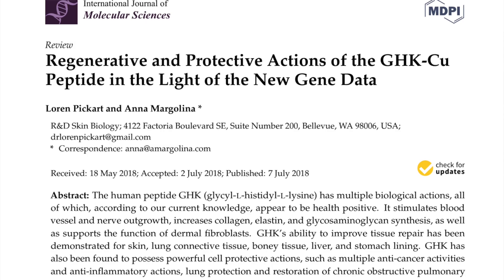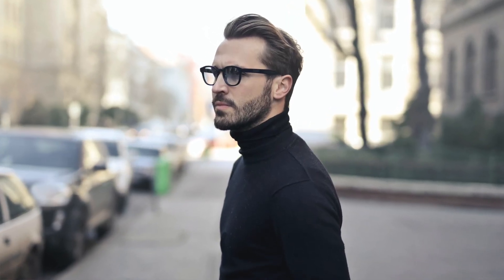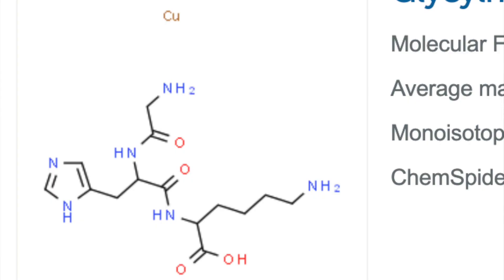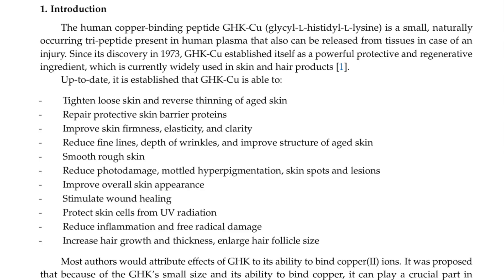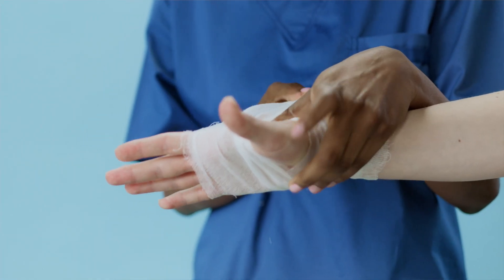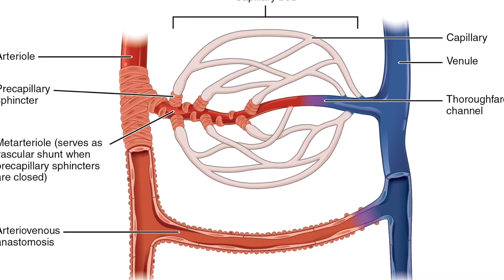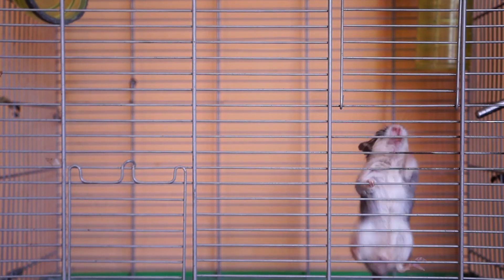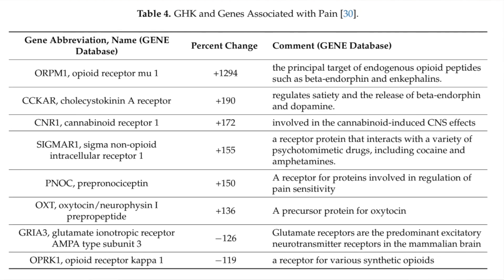All About GHK-Cu Peptide | More Than Just Cosmetic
Dr Musson with Black Stone Physical Medicine discusses the benefits of the peptide GHK-Cu, including:
-Cosmetic benefits
-Decreases neurodegeneration
-Improve wound healing
-Improve COPD lung damage
-Pain reduction
-Stroke and heart attack reduction